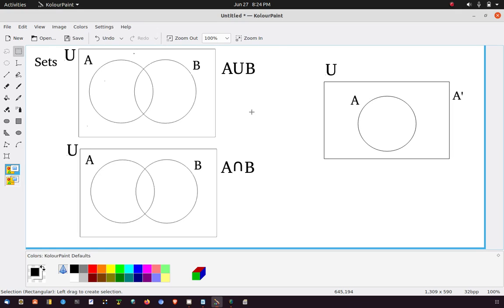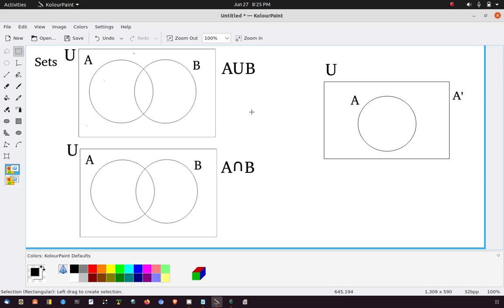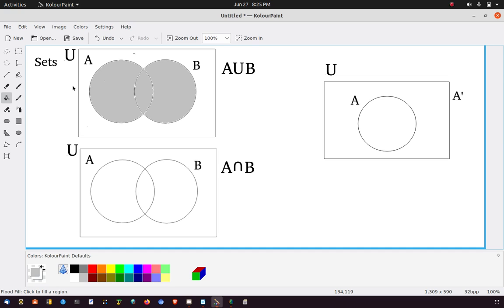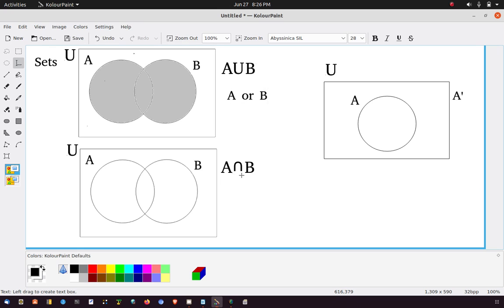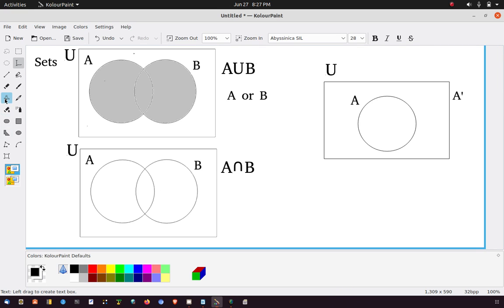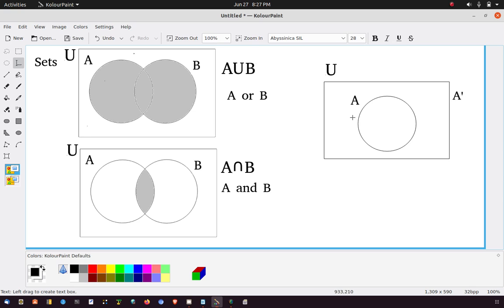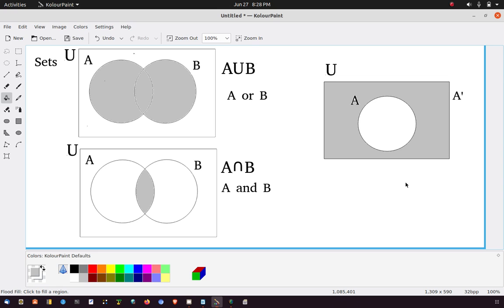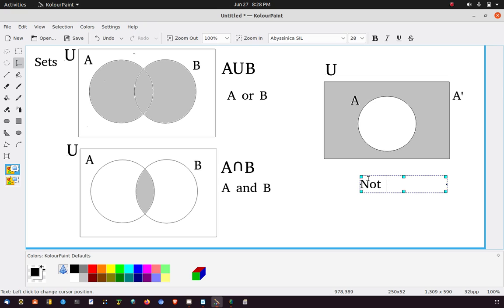Sets 13 Sets and Logics